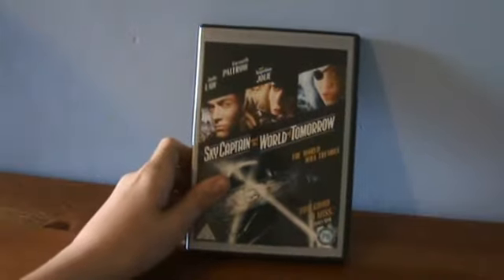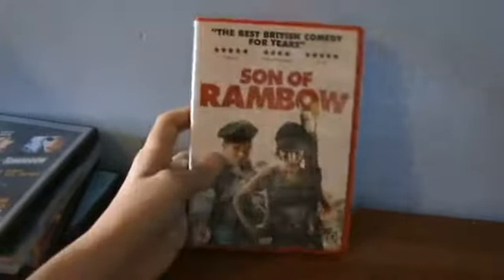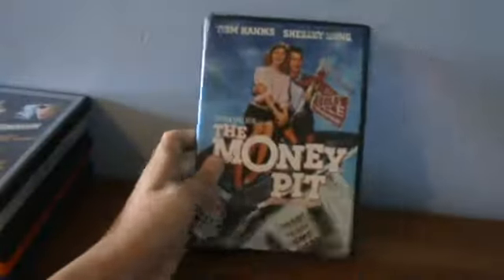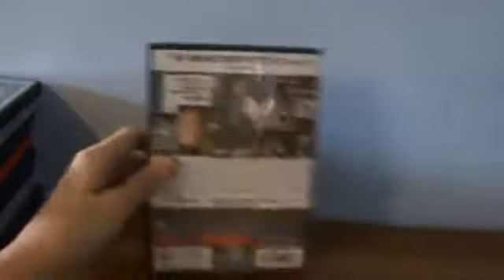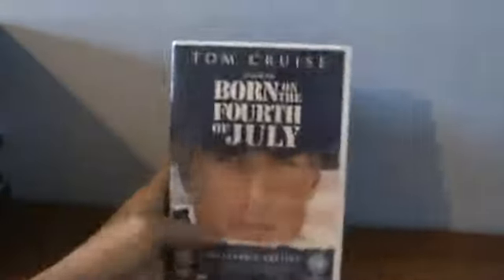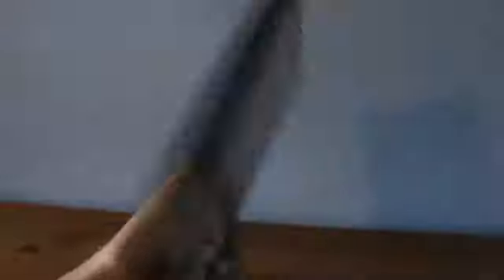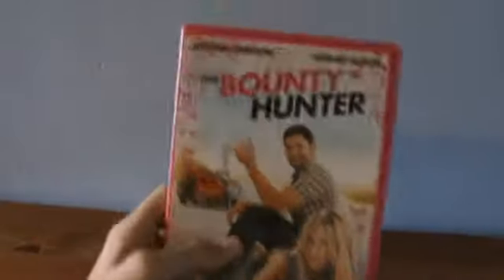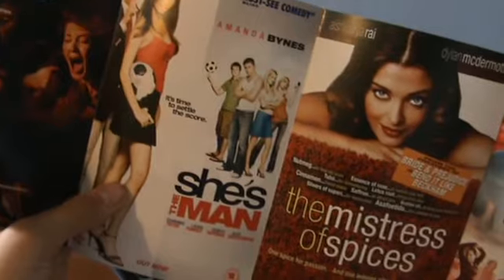ANOTHER MEGA DVD/BLU-RAY UPDATE 10/6/12 PART 1